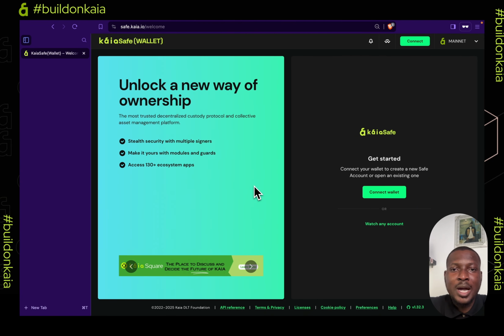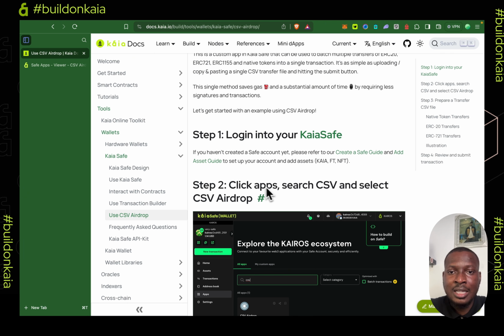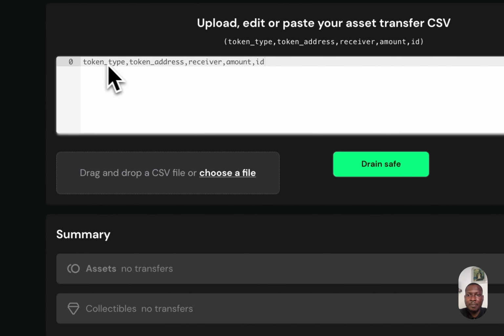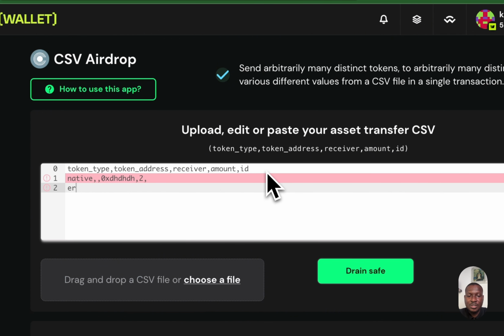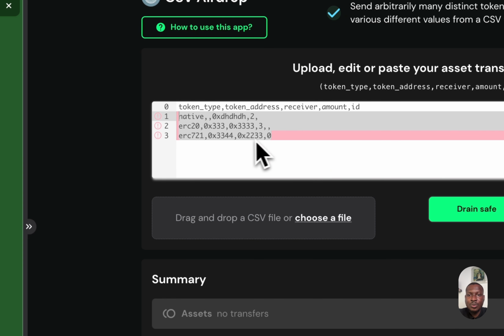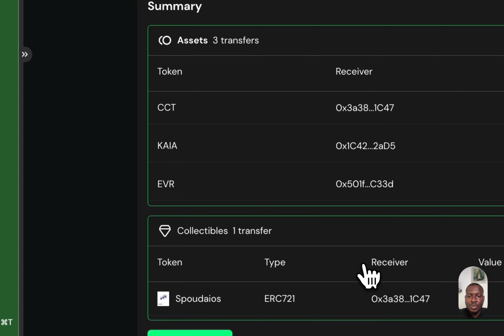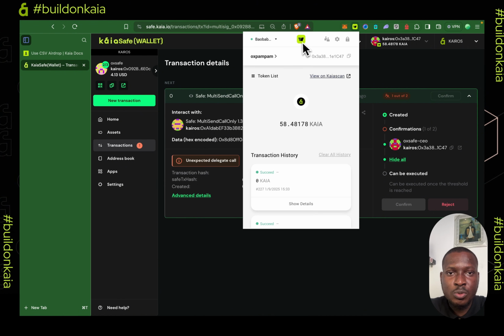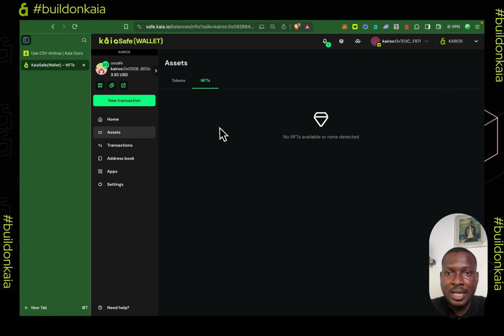How to Use CSV Airdrop Tool in Kaia Safe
In this video we'd like to show you how to use the CSV Airdrop tool to batch multiple transfers of ERC20, ERC721, ERC1155 and native tokens into a single transaction saving you transaction fees and time required in confirming various single transfers.